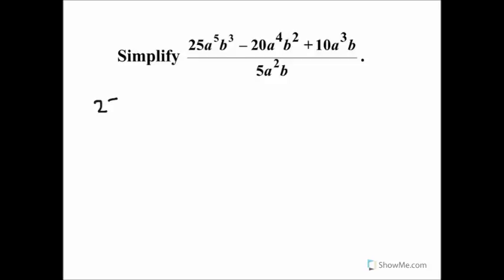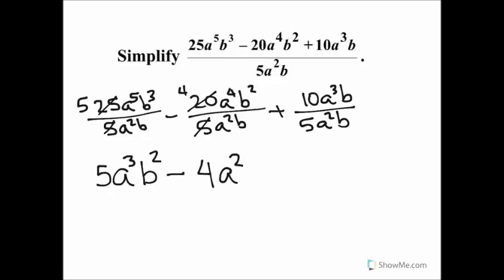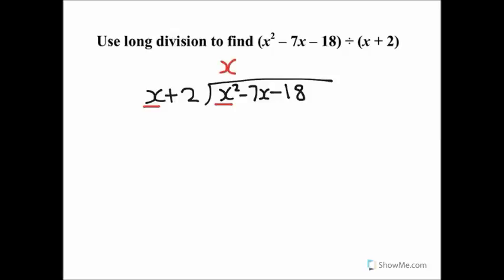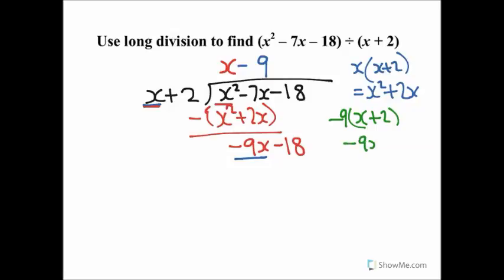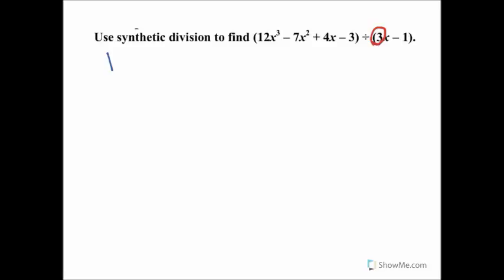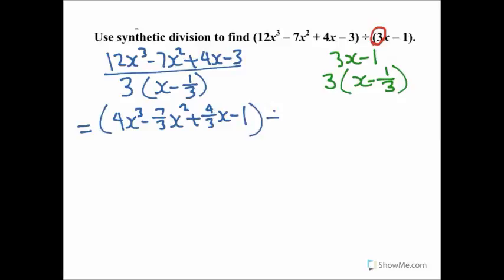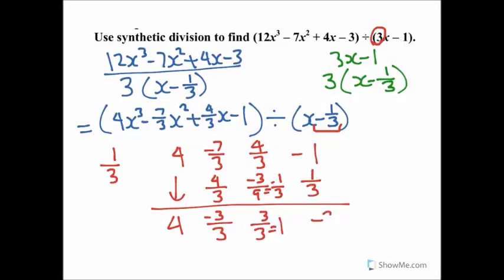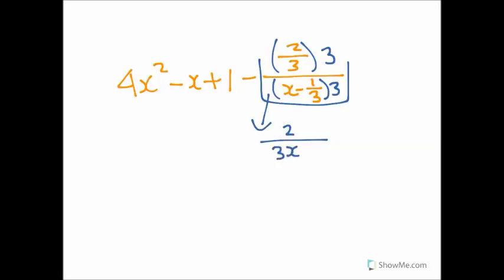5.3 ex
5.3 ex